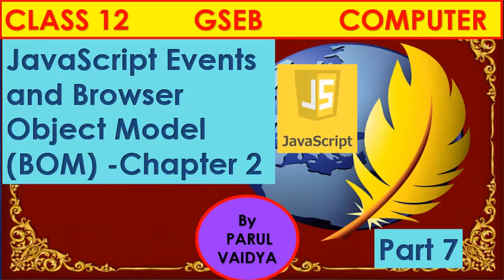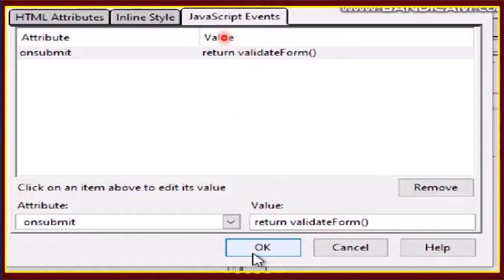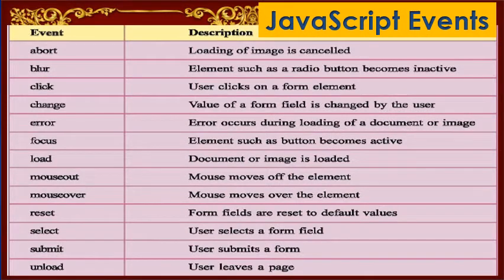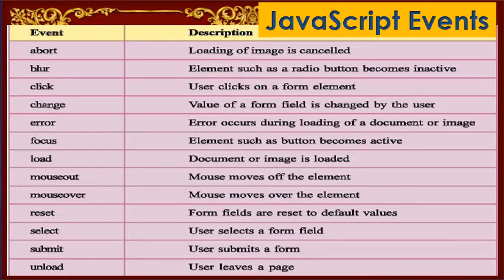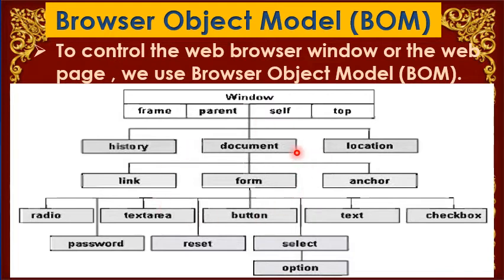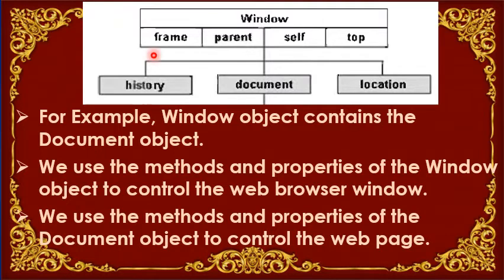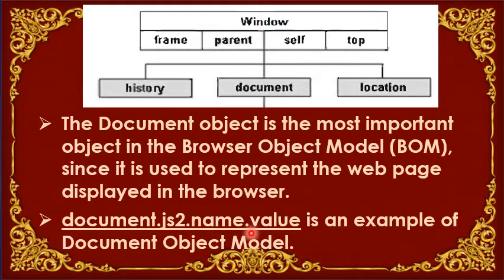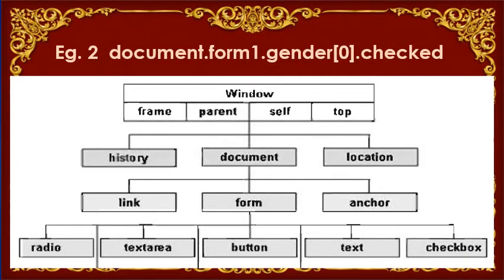JavaScript Events, Browser Object Model | Chap 2 | Class 12 | Computer | Part 7 | By Parul Vaidya